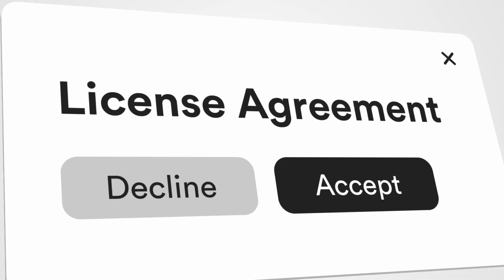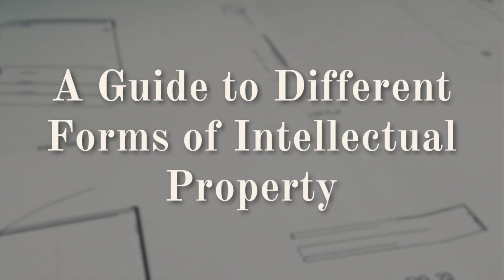How to Develop a Licensing Model for Your Intellectual Property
Unlock the full potential of your intellectual property with a robust licensing model! In this insightful video, we explore the essential steps to take once you've painstakingly developed your intellectual property, whether it's a groundbreaking app, a patented machine, a trademarked logo, or copyrighted content. Learn how to legally allow other businesses to use your creations while ensuring you receive your fair share of the profits.

It's time to start planning your intellectual property strategy. Consult with an intellectual property lawyer to navigate the complexities effectively. Berkeley Law & Technology Group is ready to assist you in creating a successful licensing model for your future.